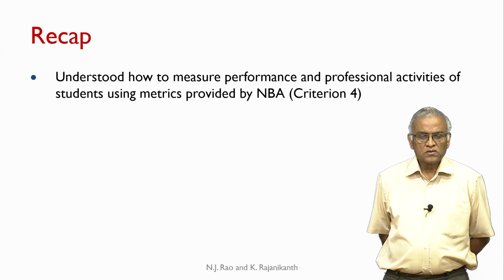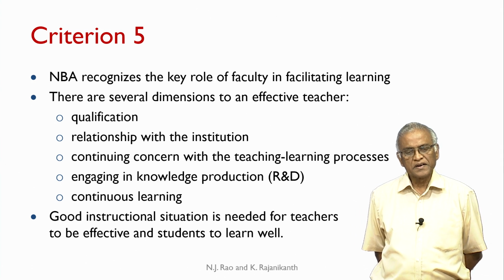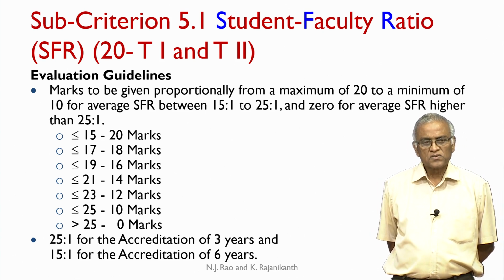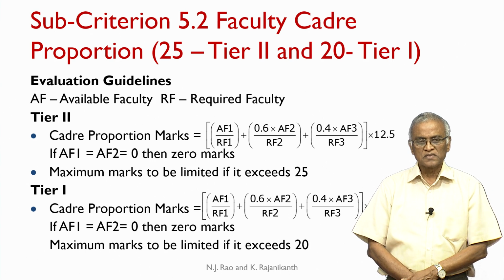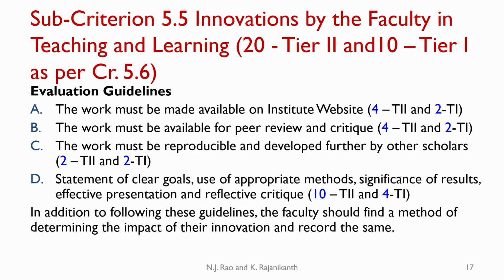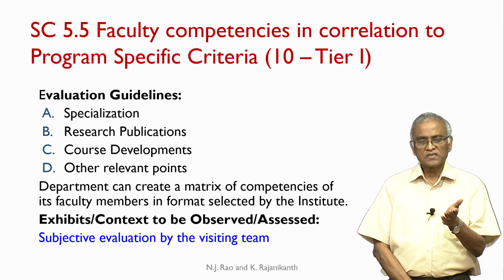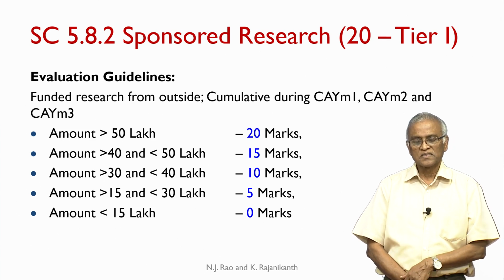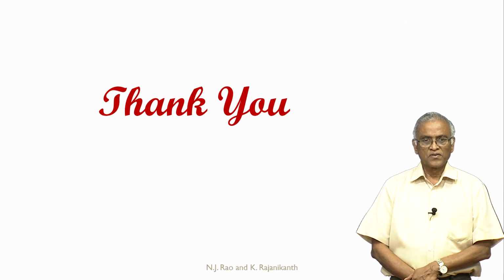noc20 ge11 lec56 NBA Criterion 5 Faculty Information and Contributions